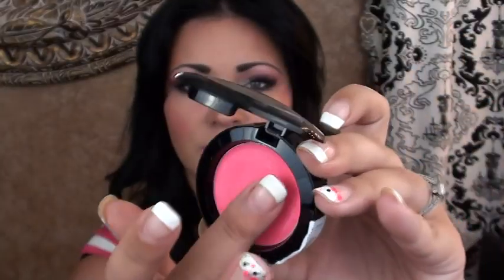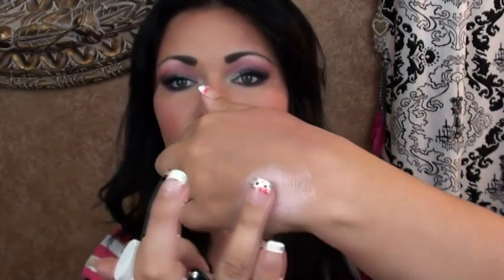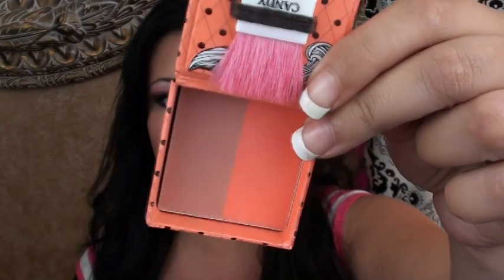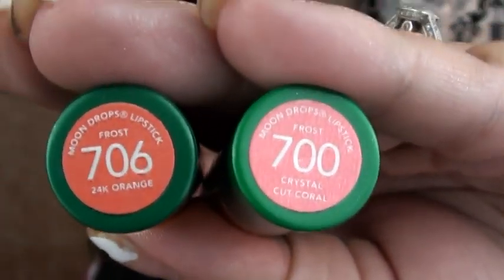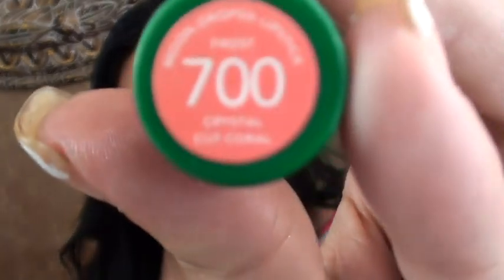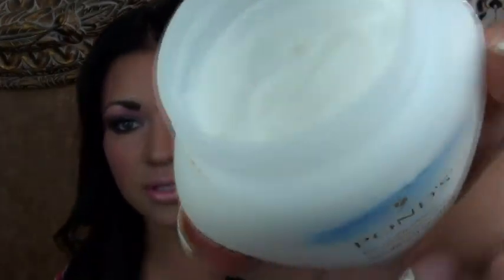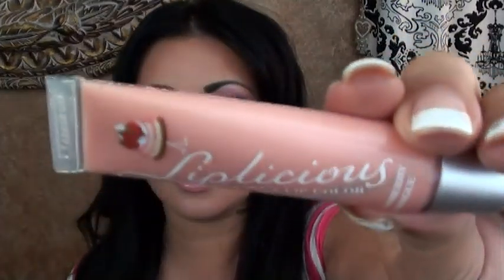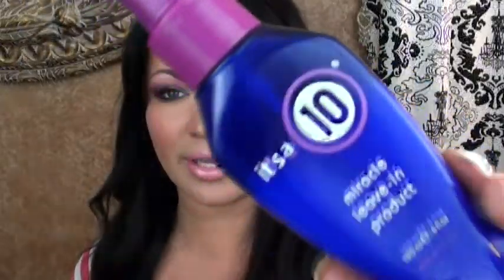June Faves 2011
All my Faves for the month of June :)

If you are interested in my makeup let me know and i will do a tutorial on it :)